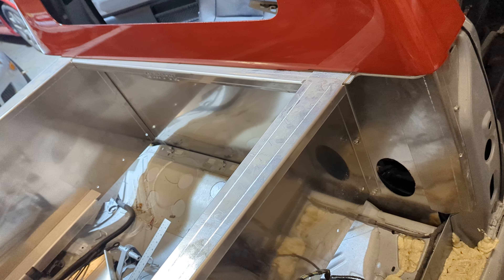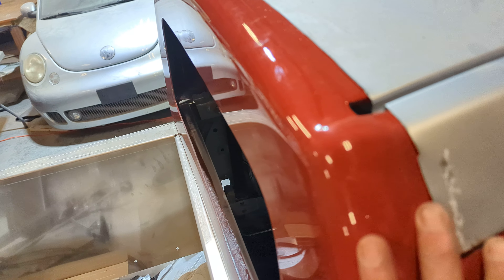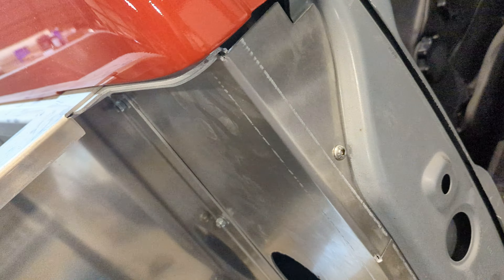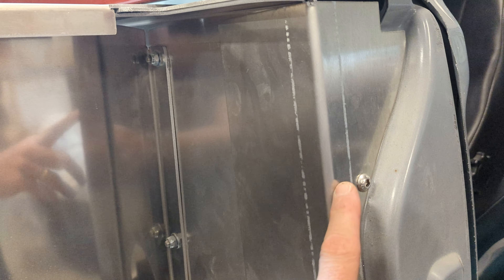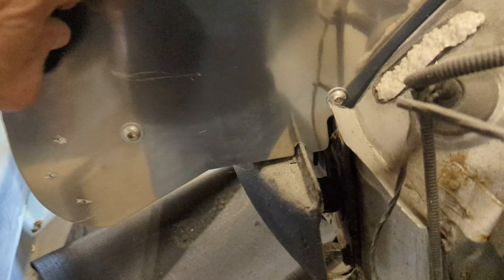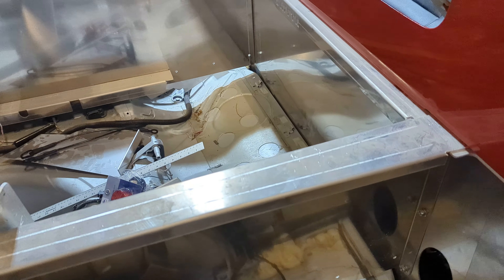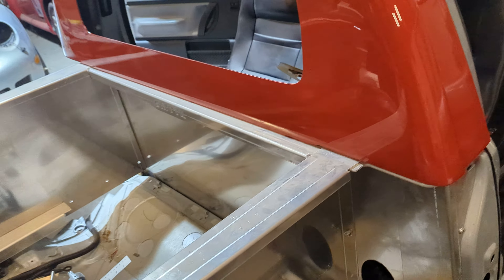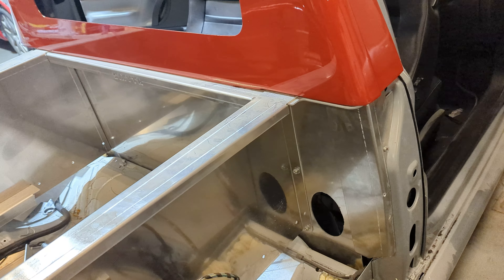Smyth New Beetle: initial bed and rear surround height positioning...tips.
To begin assembly on the Beetle you have to get the front and  rear heights right. this is how I do it.